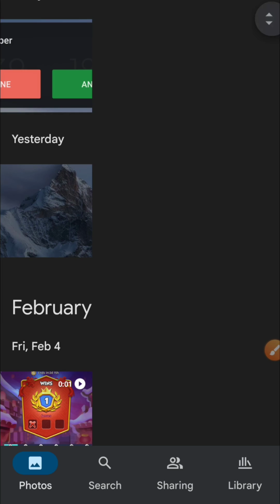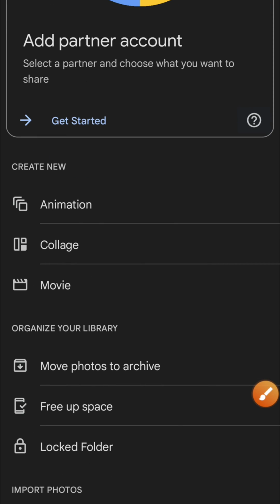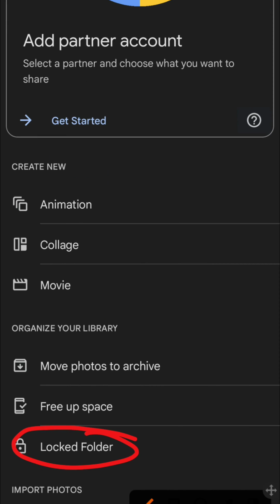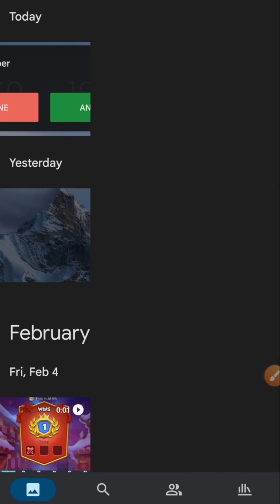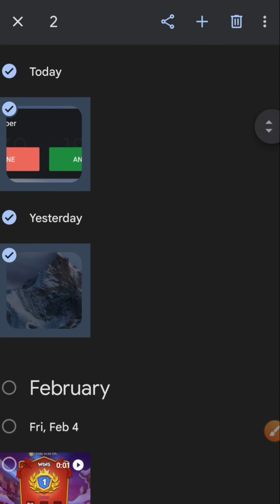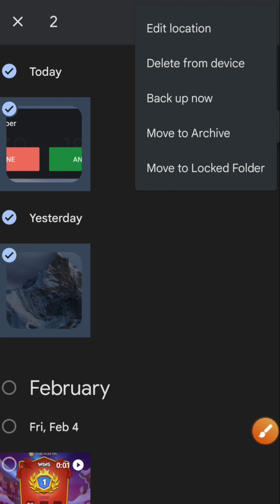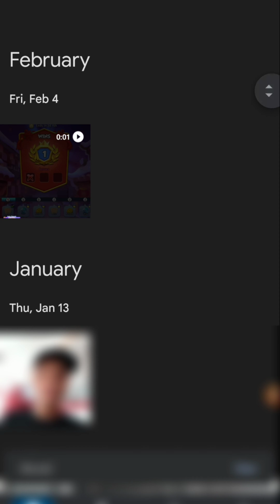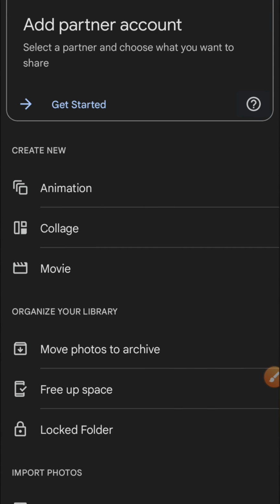Hide your sensitive photos and videos in Google Photos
How to hide sensitive photos and videos with Google Photos and prevent unauthorised access. Enable Pin or Fingerprint Lock.